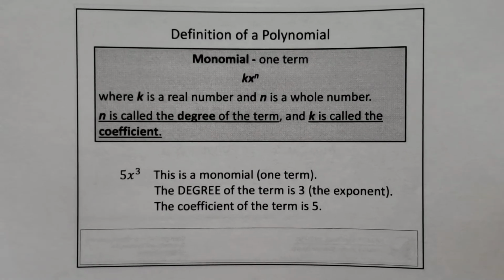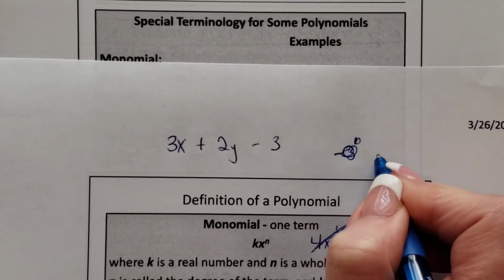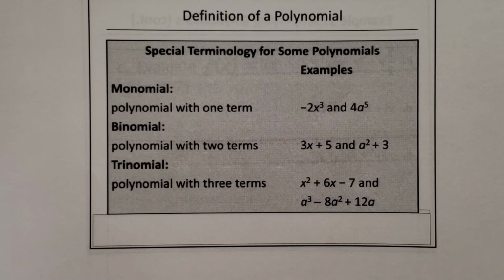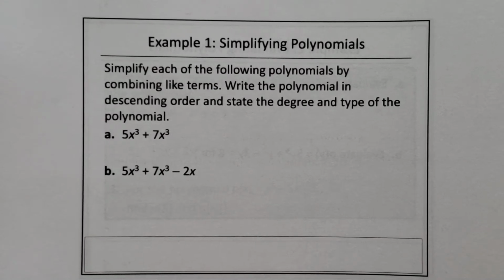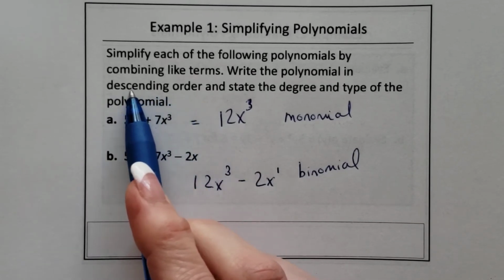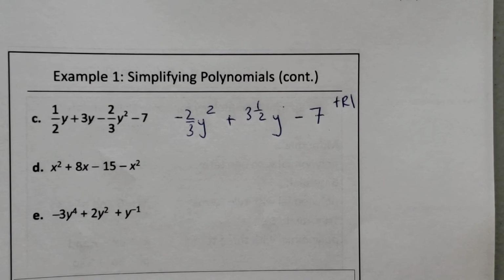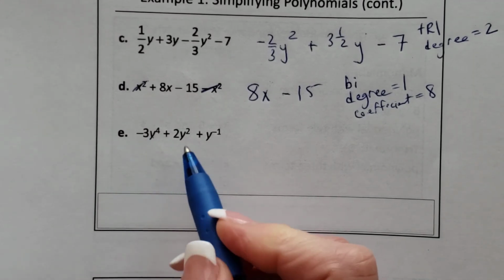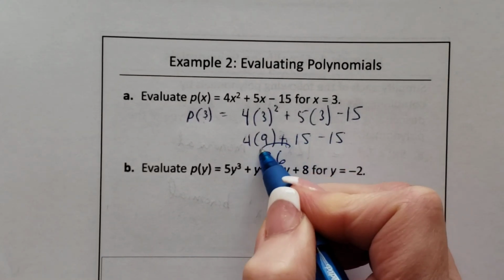6.3 part 1